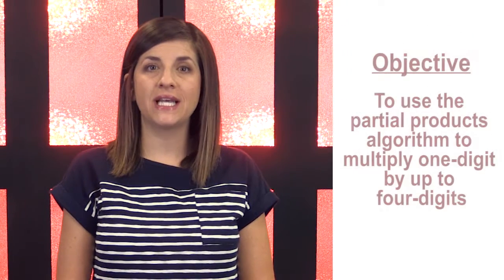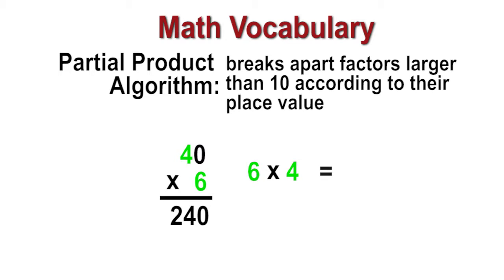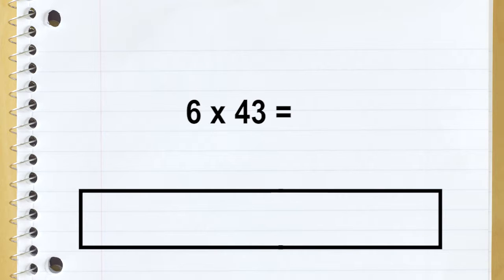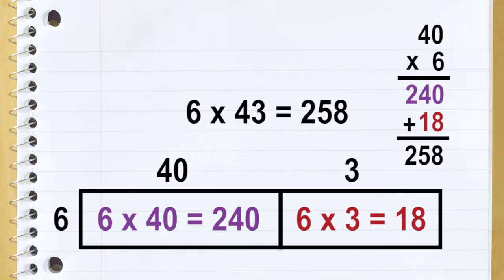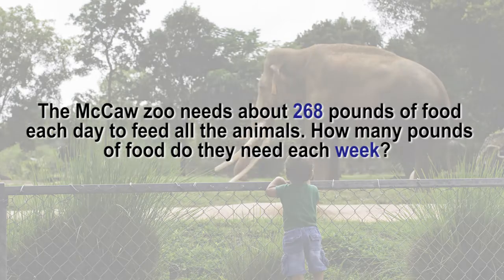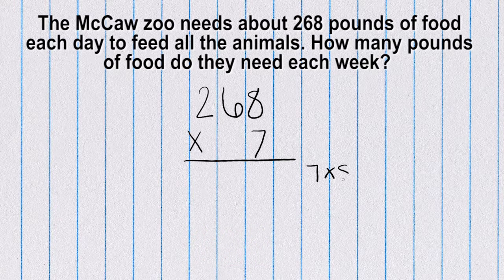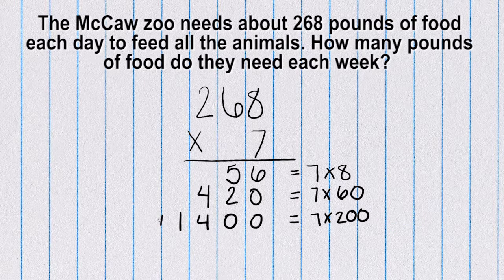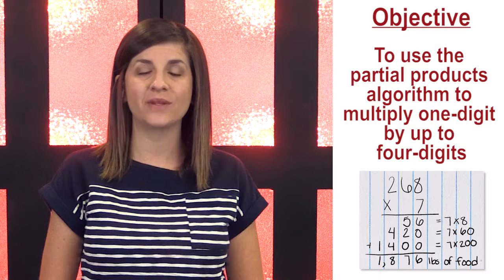2.01 - Partial Product Multiplication (1-Digit Multiplier)